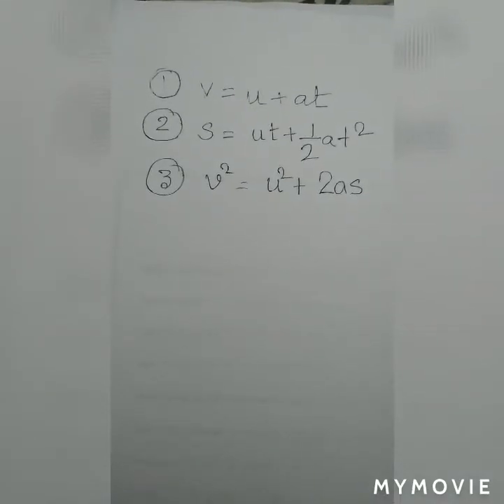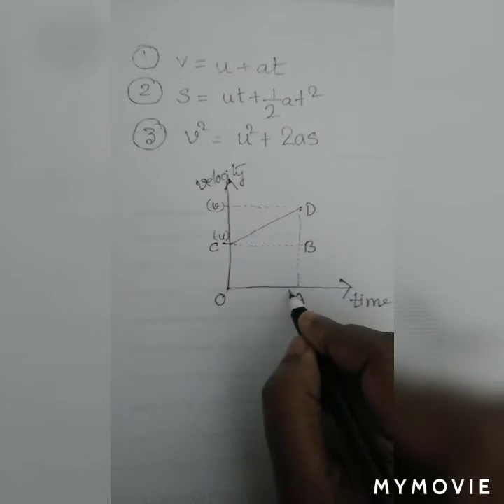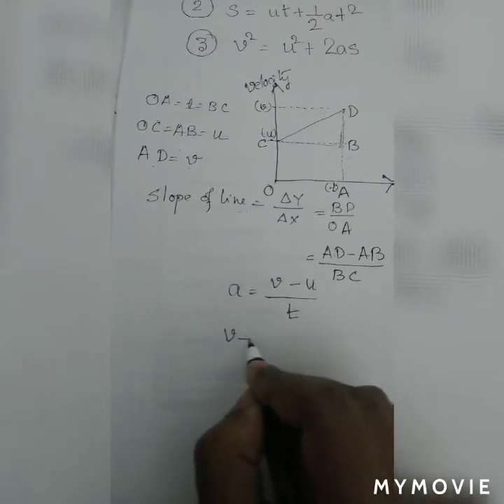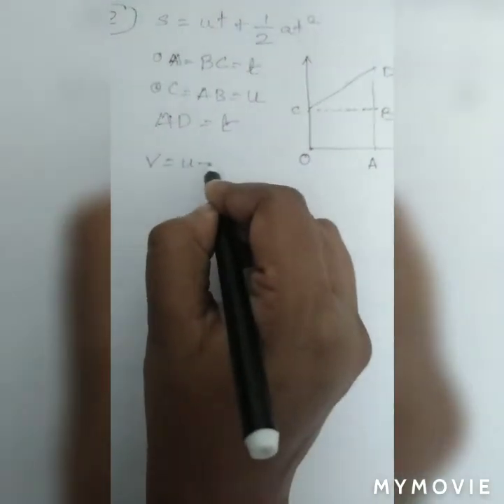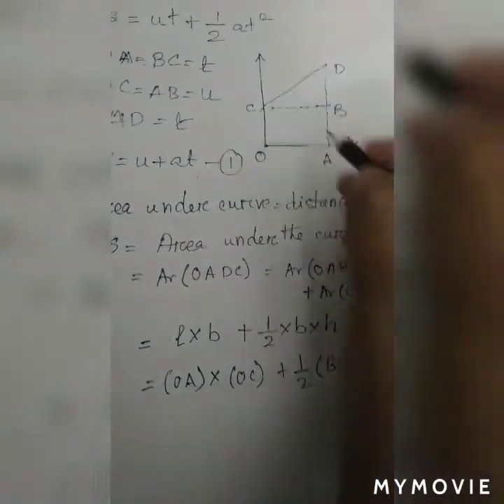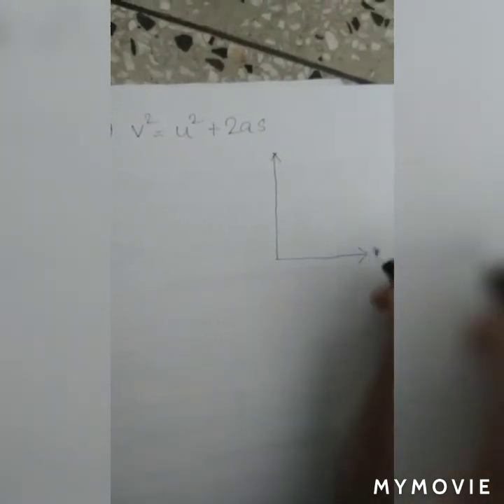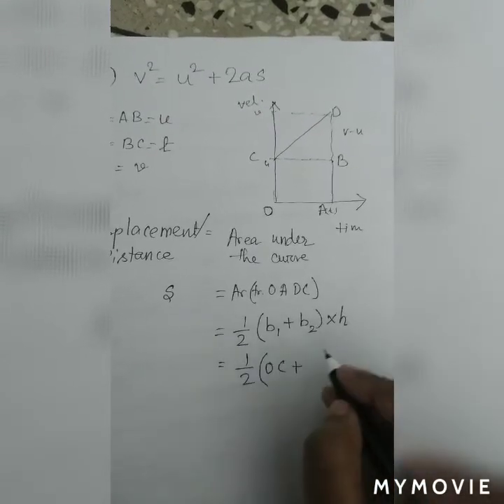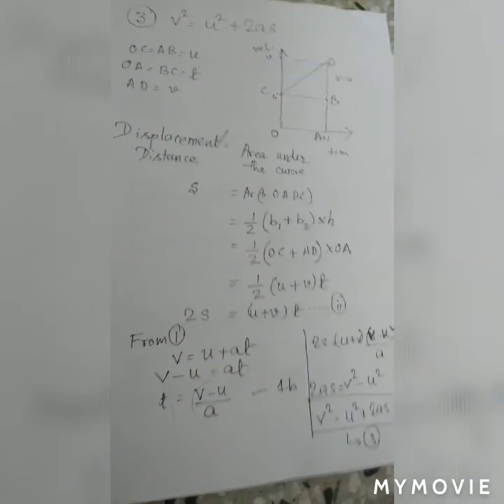Derive formula of motion - graphical method